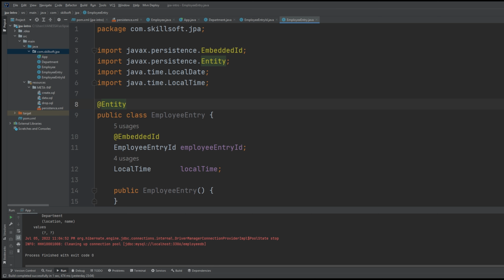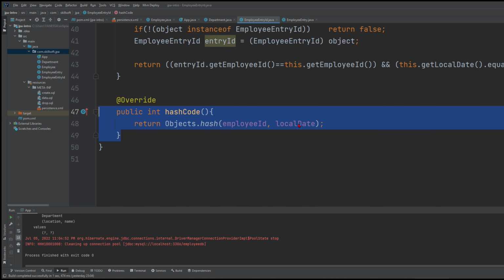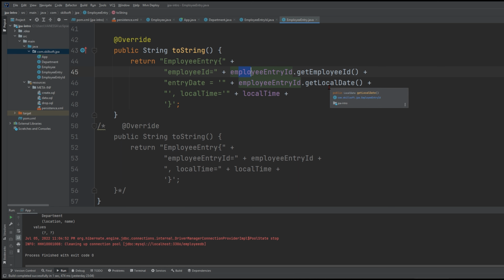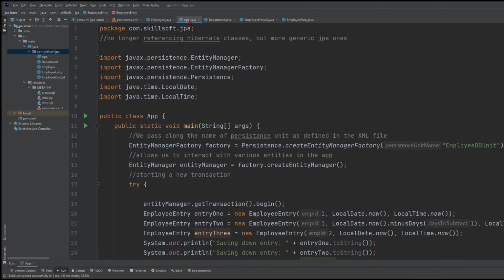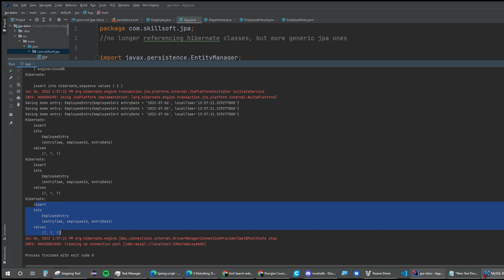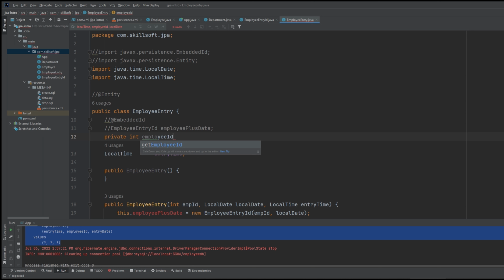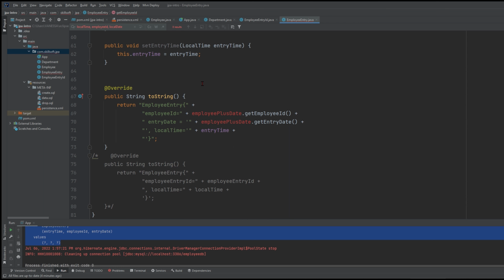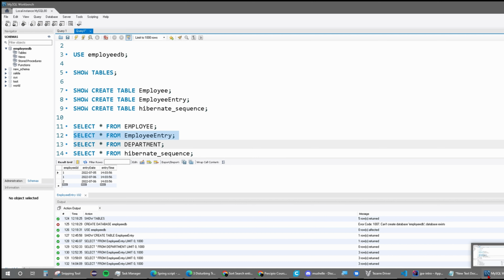DEFINING & IMPLEMENTING a Composite Key Class --- Spring: Database Integration: Modeling Data